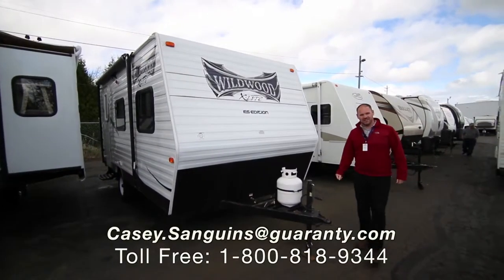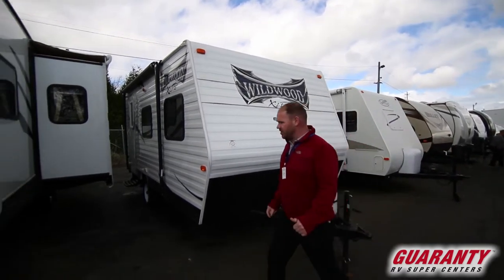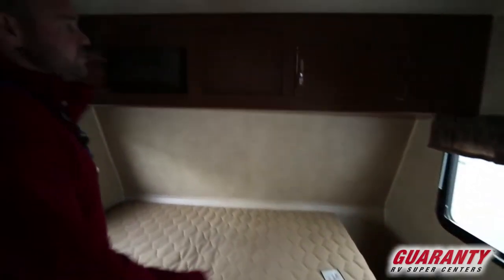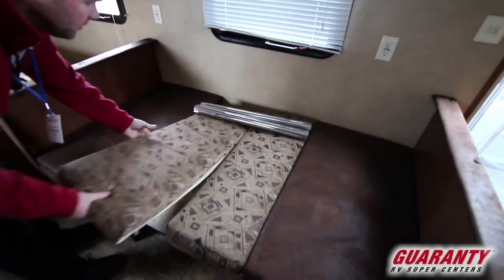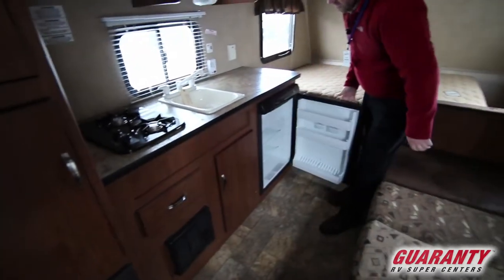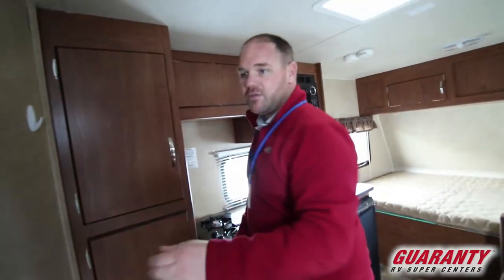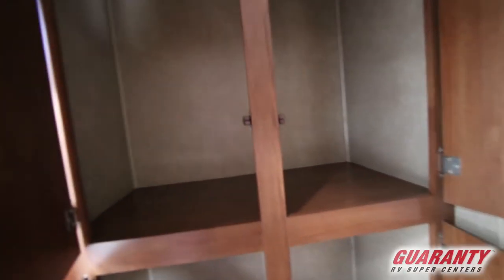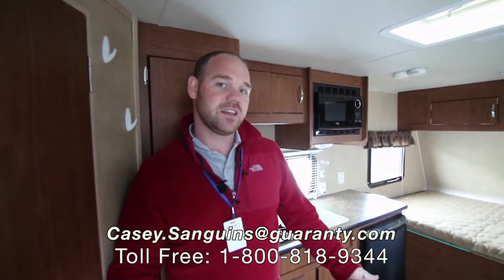2014 Forest River Wildwood 171 EXL Travel Trailer • Guaranty.com